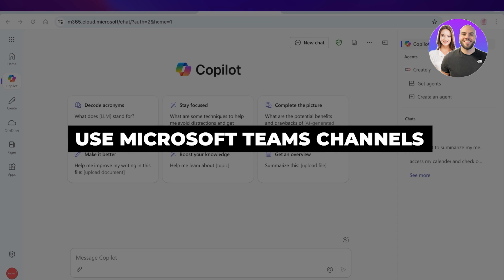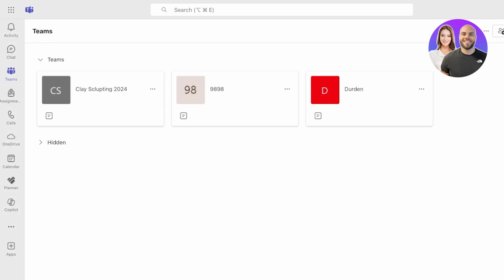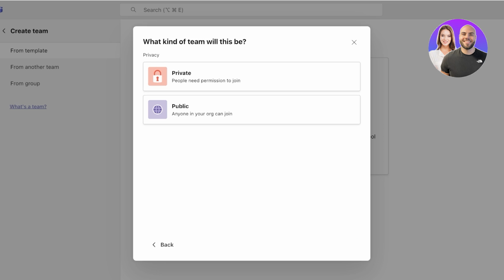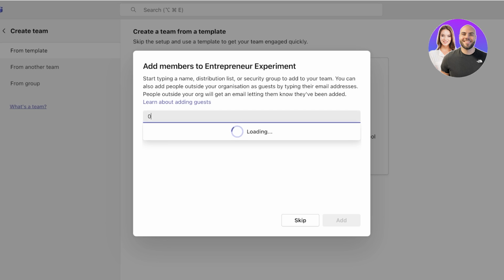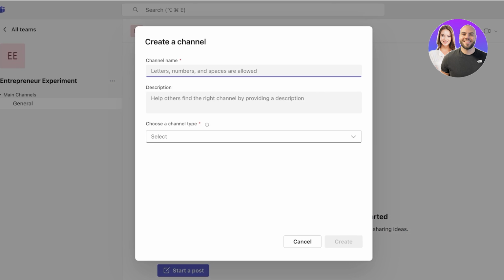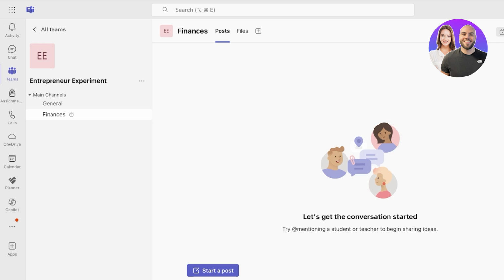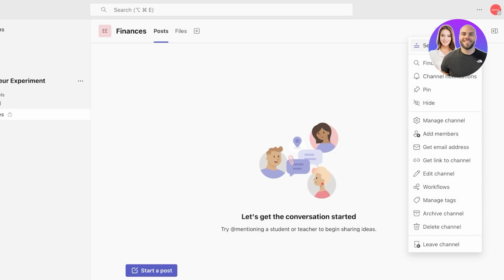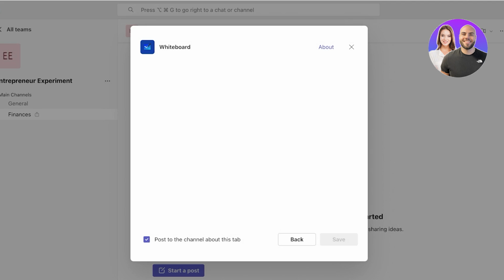How To Use Microsoft Teams Channels (For Beginners)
In this video, we show you step-by-step how to use Microsoft Teams Channels for beginners. This tutorial covers everything you need to know — from creating and organizing channels to managing conversations and collaborating with your team more efficiently.